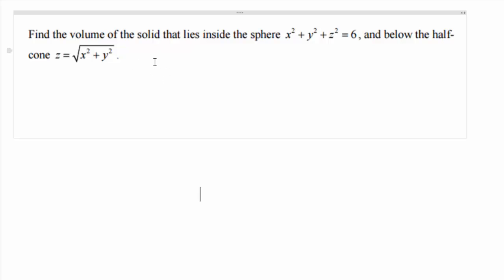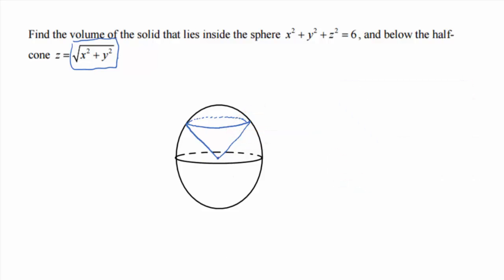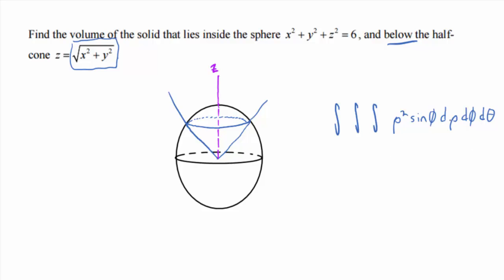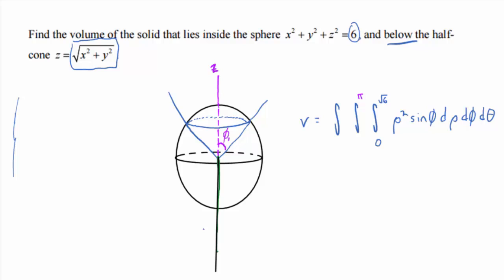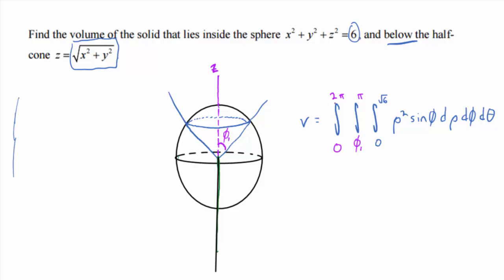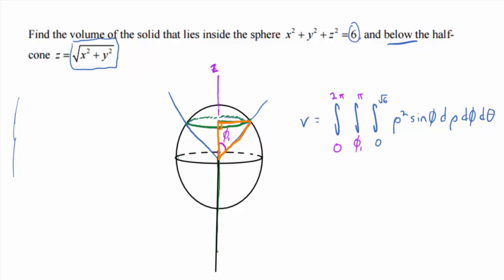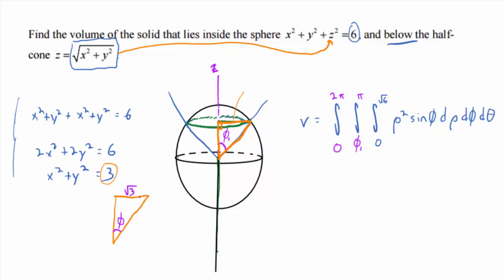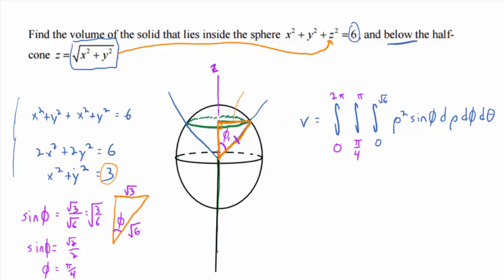15.8.4: Setting Up an Integral That Gives the Volume Inside a Sphere and Below a Half-Cone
Here's another way to get the lower bound on phi, assuming z=sqrt(x^2+y^2). Set y=0 to get z=sqrt(x^2) = x (if you take the non-negative root), which means phi = pi/4, since z = x is the 45-degree line in the 1st quadrant of the xz-plane.

If that's not easy to see, then draw the corresponding triangle (as in the video) and get tan(phi)=1/1 =1. Inverse tan gives phi = pi/4.